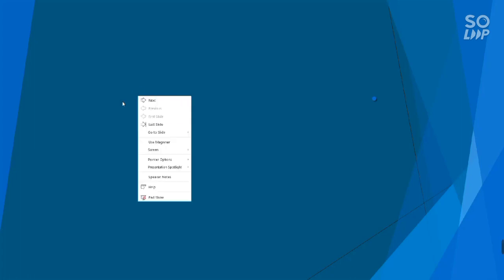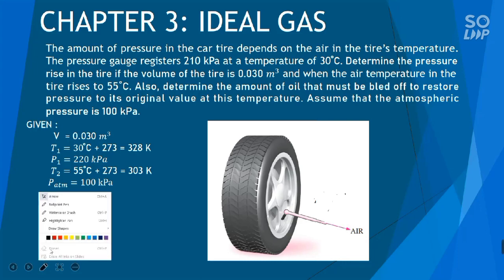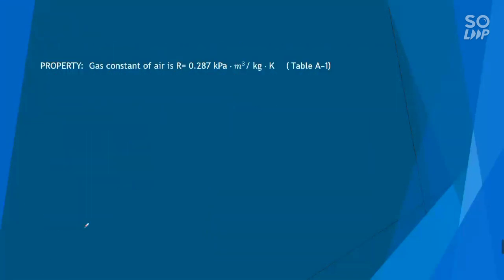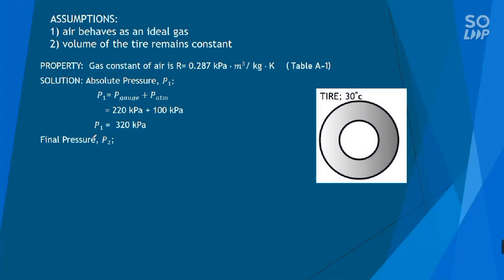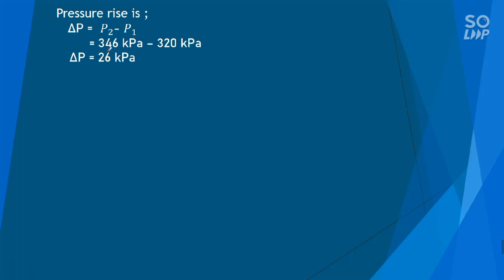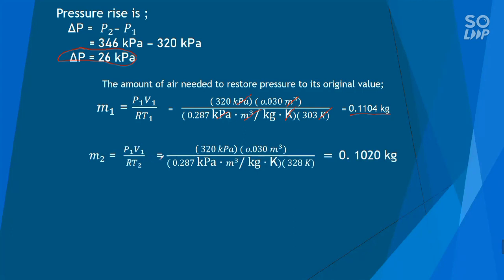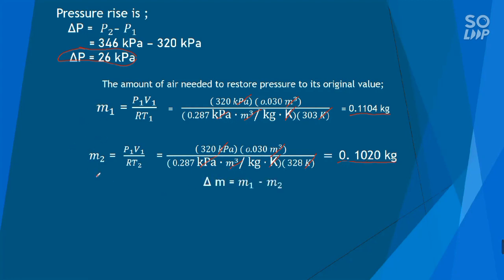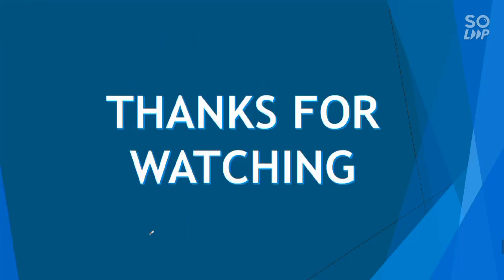NOE | CHAPTER 3 | IDEAL GAS